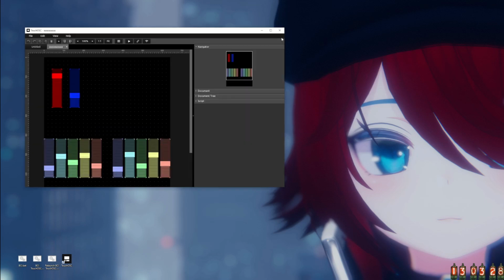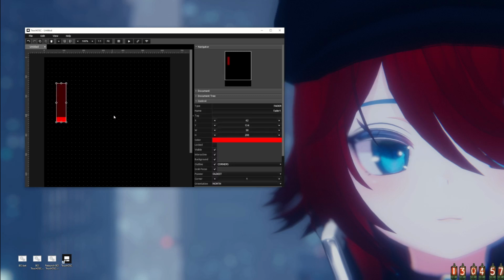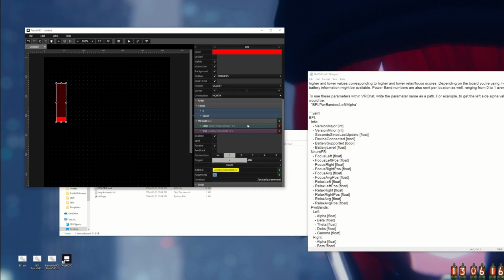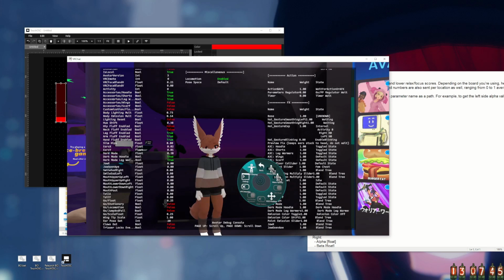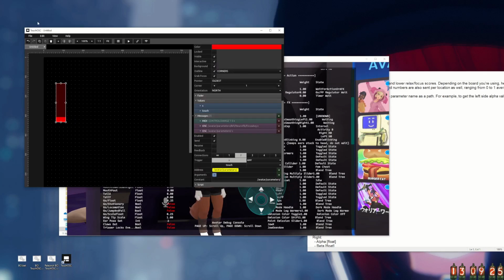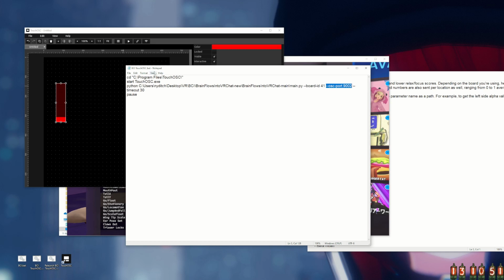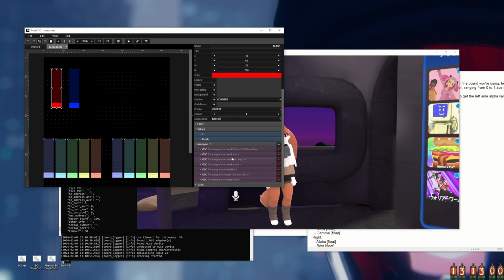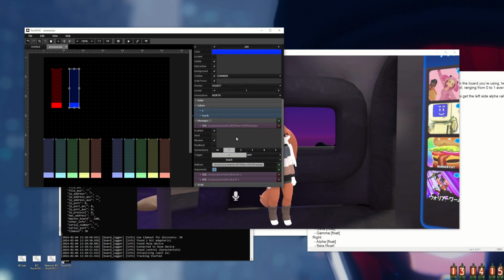BrainFlowsIntoVRChat Parameter Translation with TouchOSC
Taught to me by U203D, this is a video tutorial on setting up TouchOSC with BrainFlowsIntoVRChat by OfficialCharles. This video assumes you've already gone through installation in BrainFlows.